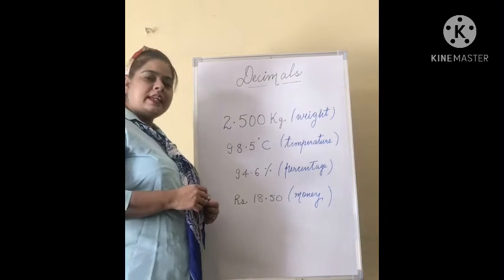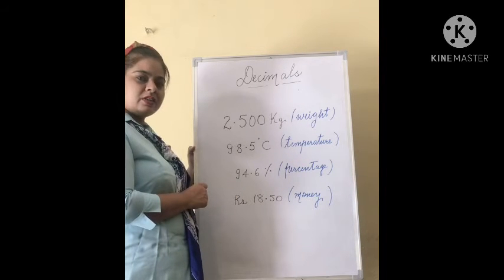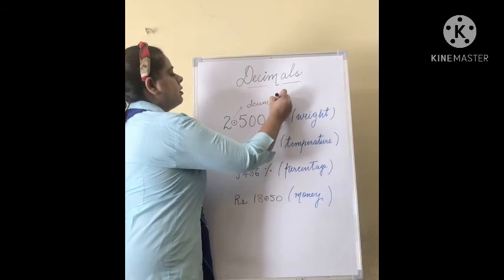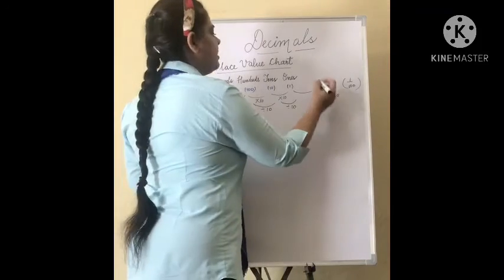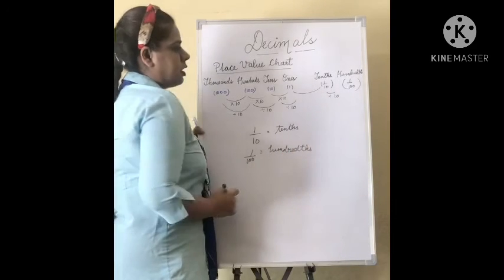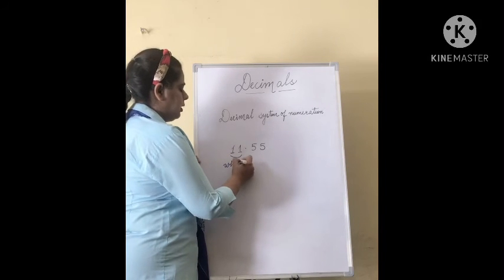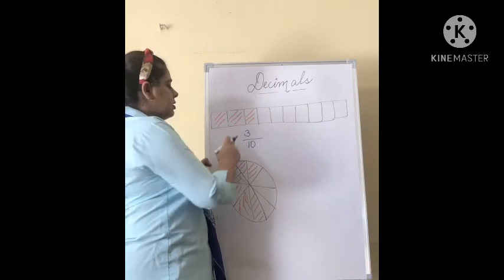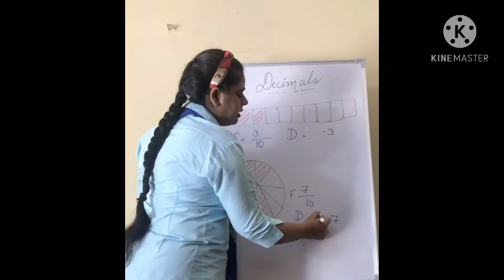Chapter-5 decimals class 5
Chapter-5# decimals # class 5# introduction of decimals